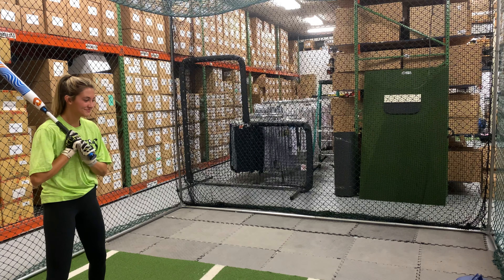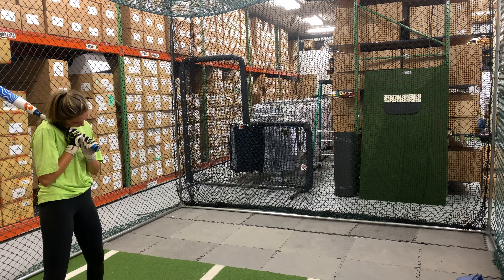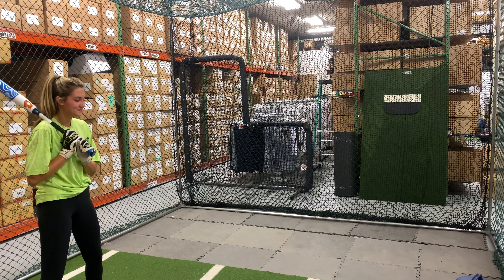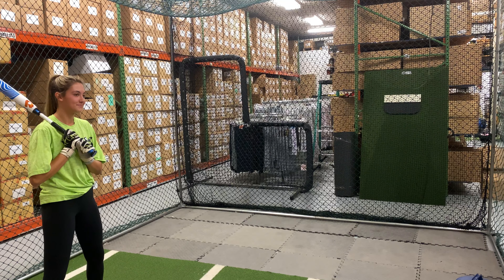Closeoutbats.com DeMarini WTDXCFS21 CF -11oz 2021